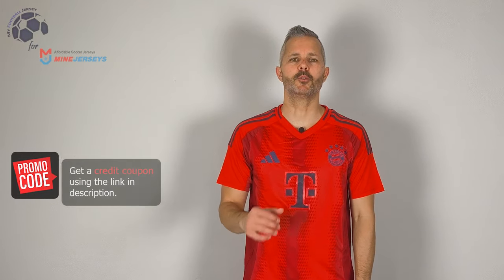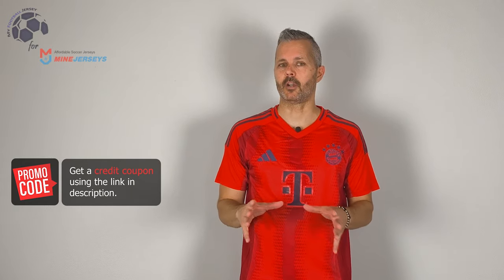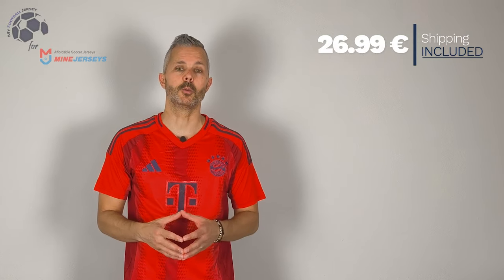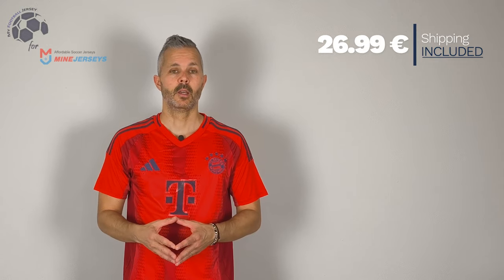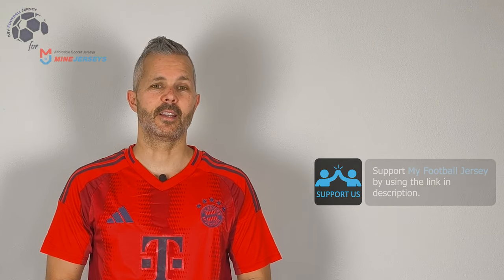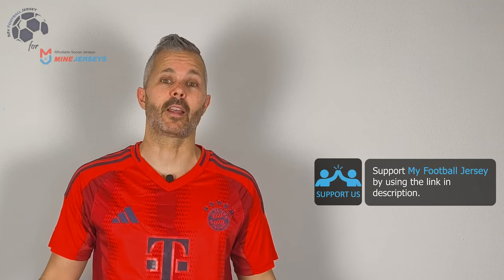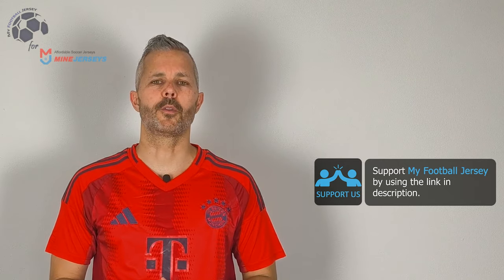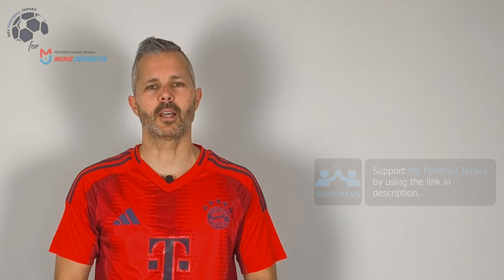Bayern Munich Home Jersey 24/25 (Minejerseys) Fan Version Unboxing Review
Discover the Bayern Munich Home Jersey 24/25 (Fan Version)
Watch till the end to see how the Bayern Munich Home Jersey 24/25 (Fan Version) fits!
If for some reason the link for the Bayern Munich Home Jersey 24/25 doesn't work, write a comment about it, I will reply as soon as possible.

The Bayern Munich Home Jersey 24/25 (Fan Version) costs only 26.99 $! ** Shipping INCLUDED **

Find out the measurements of the Bayern Munich Home Jersey 24/25 (Fan Version).
Size: Medium
Jersey Width: 53 cm
Jersey Length: 76 cm
Model Height: 175 cm (5 ft 9 in)
Model Weight: 73 Kg (161 lbs)

Timecodes
00:00 Overview
00:23 Details View
01:12 Pricing
02:02 Dimensions & Try On

Please watch the Bayern Munich Home Jersey 24/25 (Fan Version) video review in 1080p (HD)